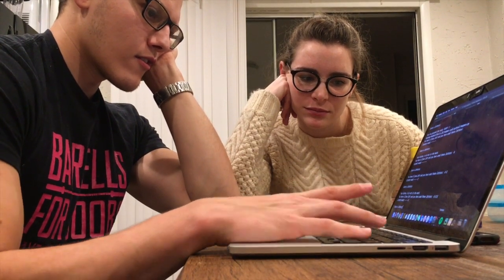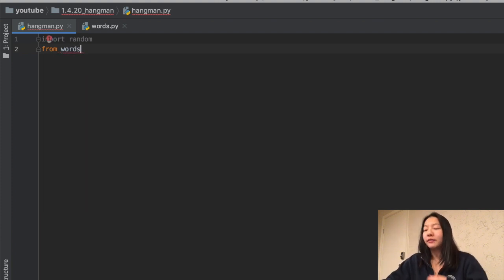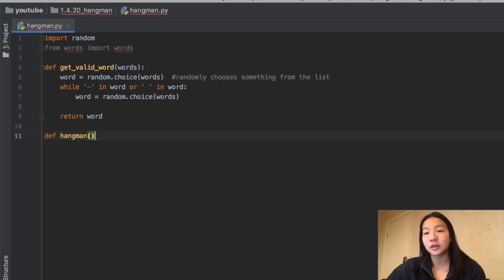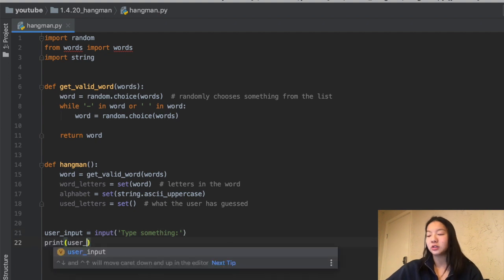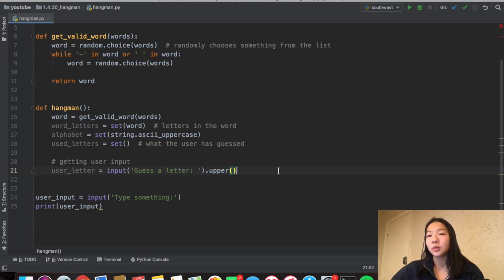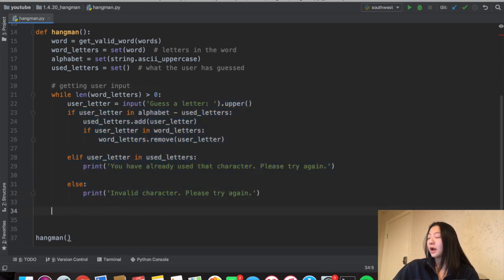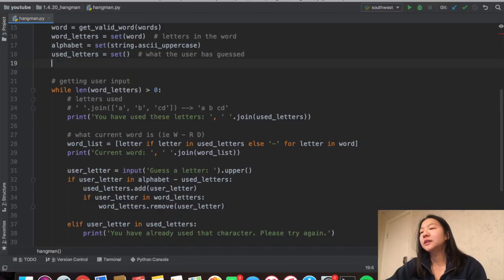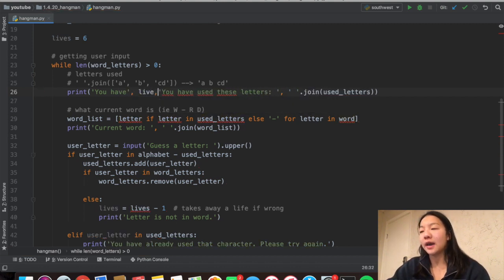How to Code a Game of Hangman... The EASY Way!! (Beginner Python Tutorial)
One of the most common introductory Python projects is to code a game of Hangman. Almost all of MIT's introductory coding classes require you successfully program this fun little game.

In this video, I show you how to program a game of hangman that you can play on your computer. I randomly select a word from a list of words then continuously ask for user input until you win. Then, I show you how to incorporate lives so you can't get unlimited guesses.

**NOTE: in the words function, you should add a ".upper()" to "return word" so that everything is uppercased

words.py - list of words that hangman can choose from
hangman.py - code that allows you to play a game of hangman